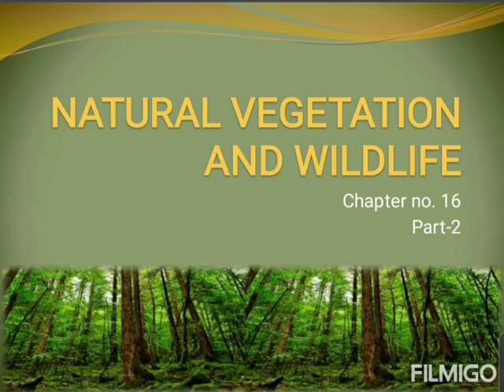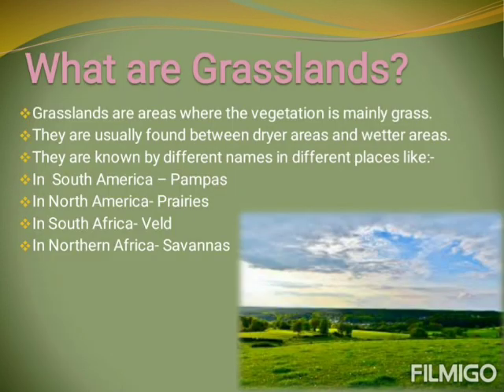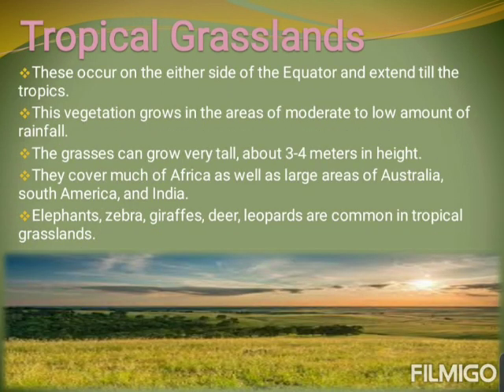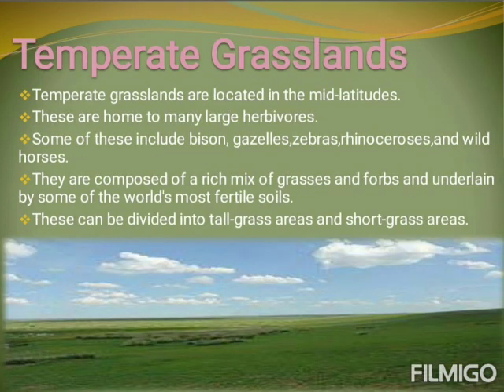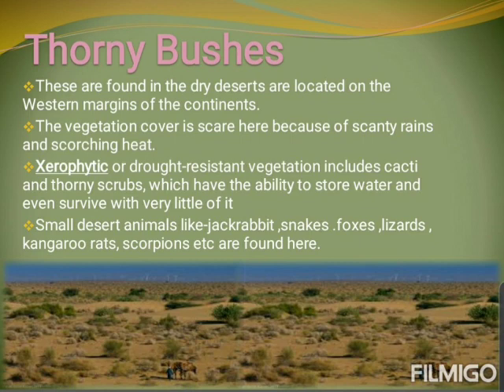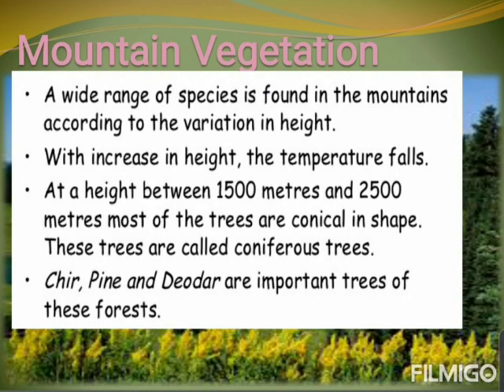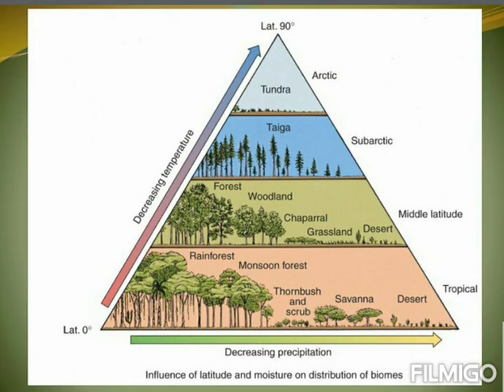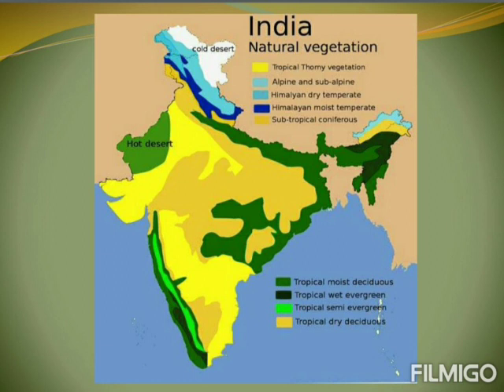CLASS VIII- NATURE VEGETATION AND WILDLIFE- PART-2